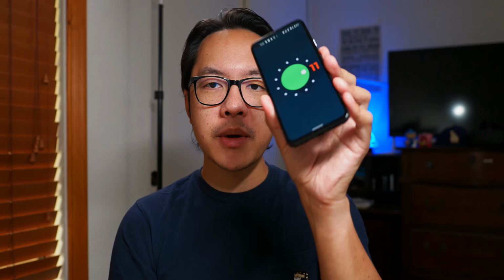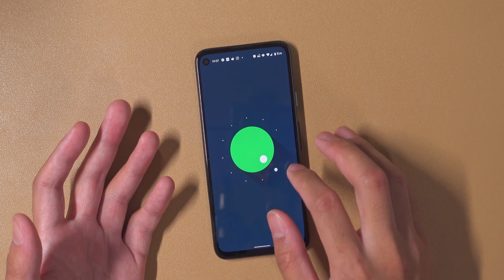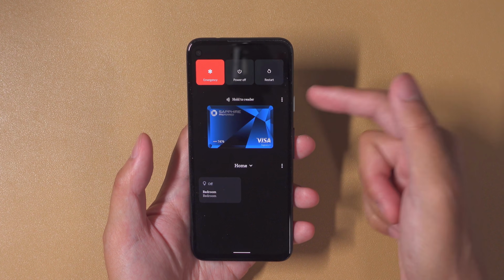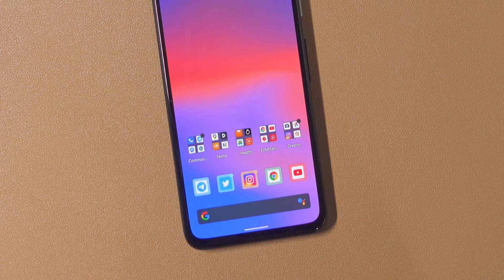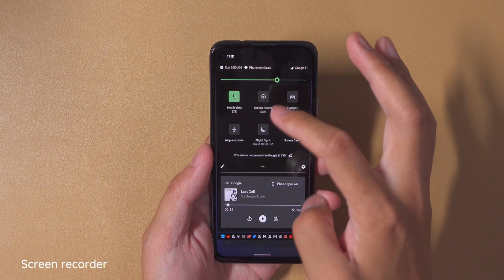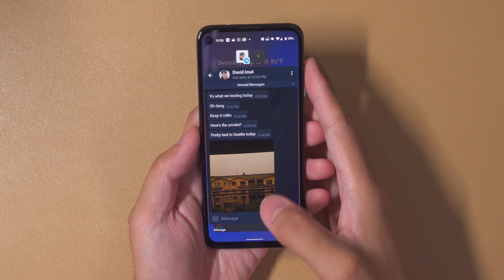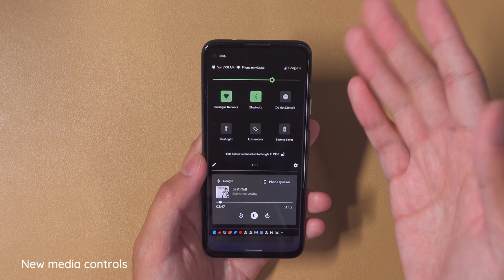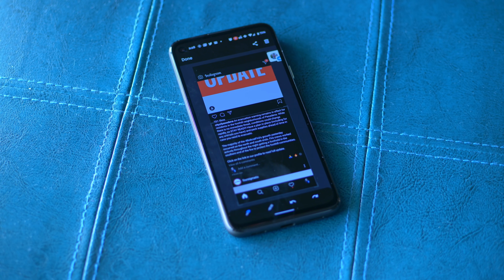Android 11: My favorite features!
Android 11 officially arrived this week! I've been using it for the last few days since release and here I give some thoughts on my top features (which are basically all the features haha) that actually helped me in my particular situation and timely context.

Songs --
Psalm Trees, Guillaume Muschalle - Chillhop Essentials Spring 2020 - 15 bringmesun